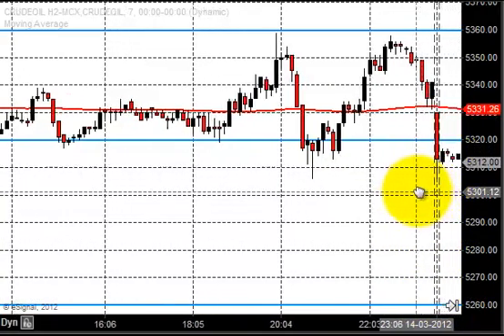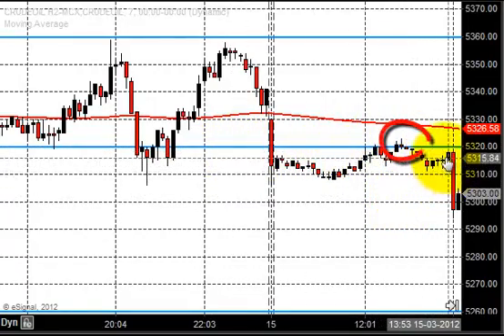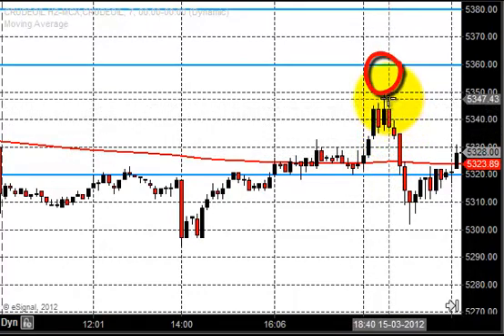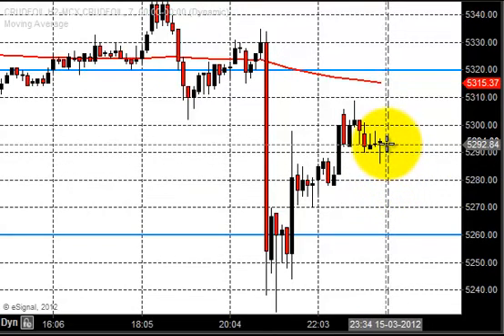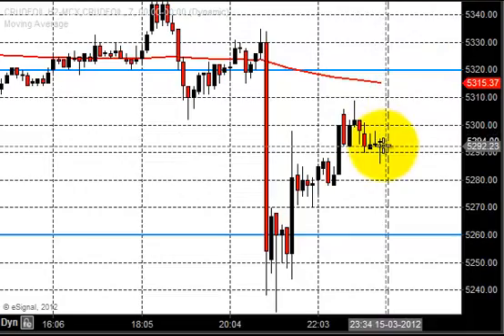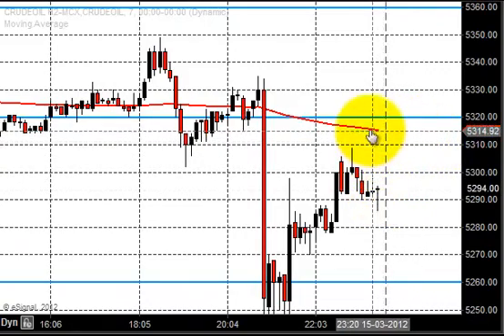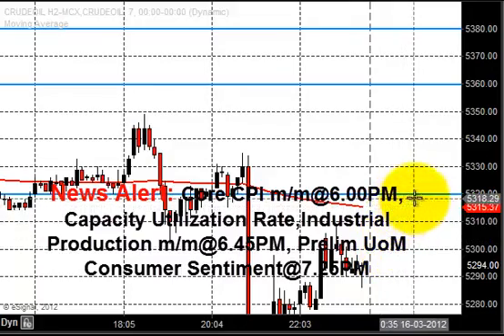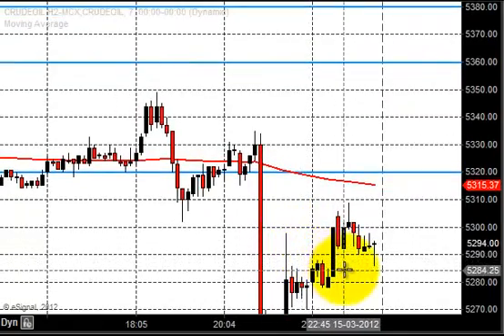MCX Crude oil trading recommendation and tips for MAR 16 2012 Chennai Tamilnadu India